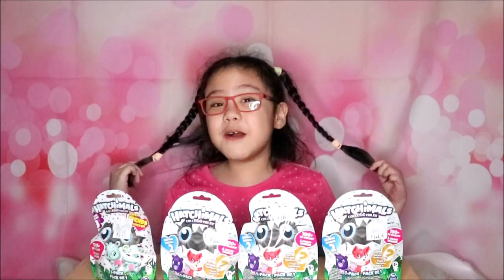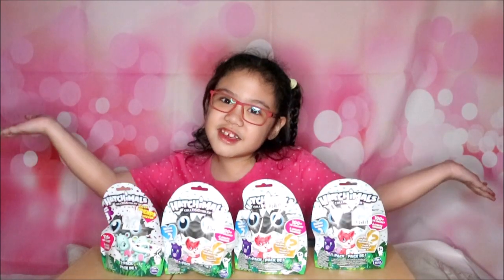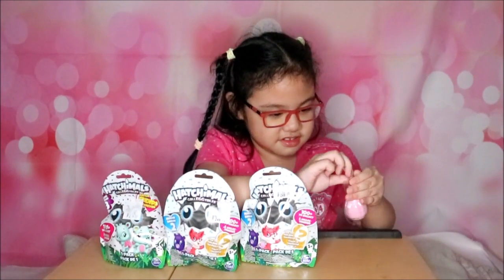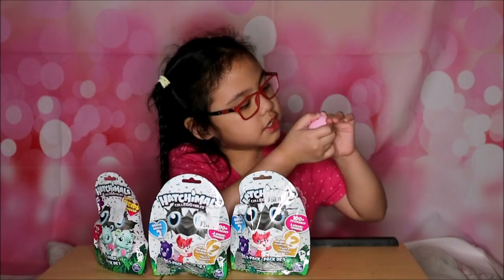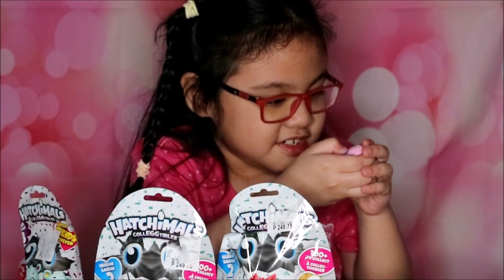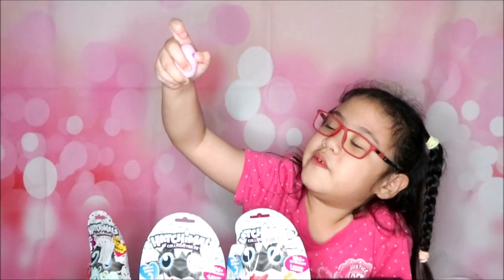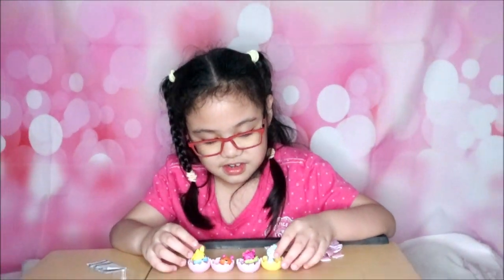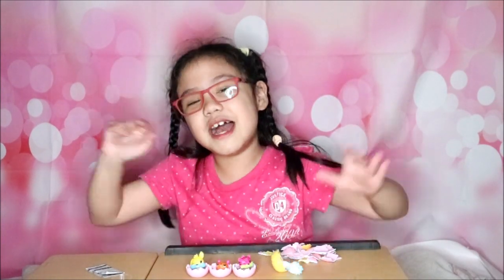OPENING HATCHIMALS Blind Bags CollEGGtibles || Season 2 and 3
Opening Hatchimals CollEGGtibles Season 2 and 3..

CAKEPOP CUTIES SURPRISE ~ Squishy Pets! Cakepop ToyREVIEW